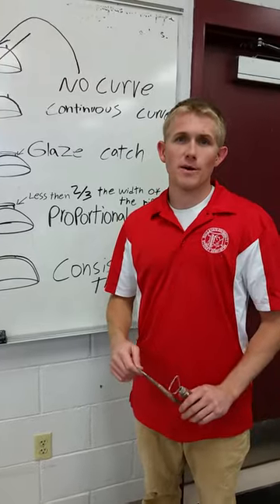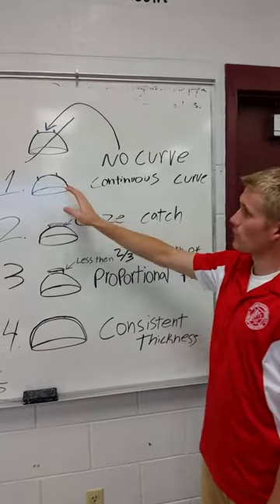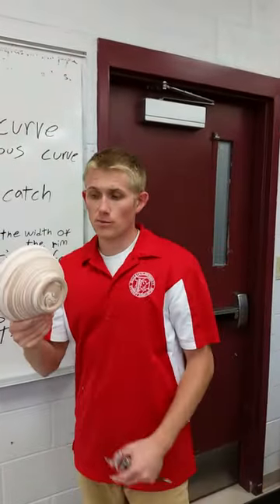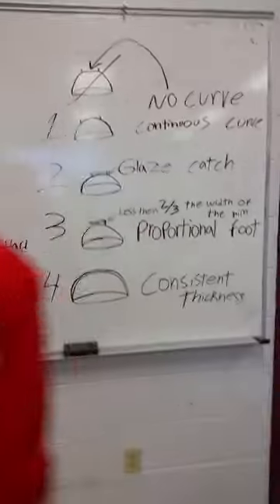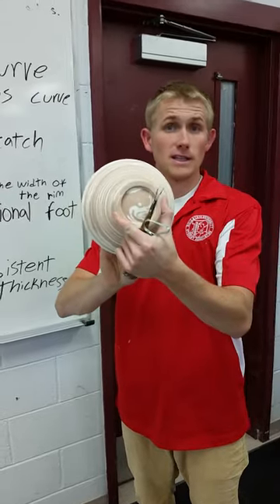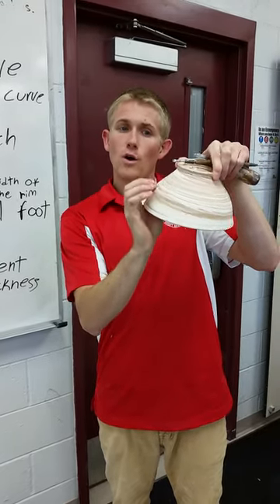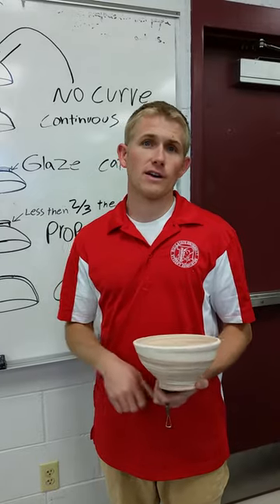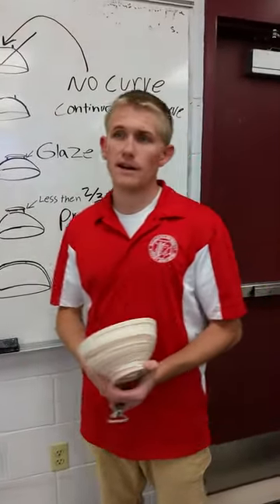Trimming Demonstration #1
Ceramics trimming demonstration